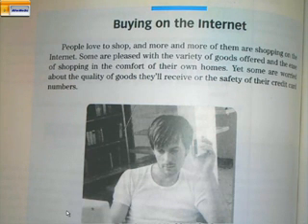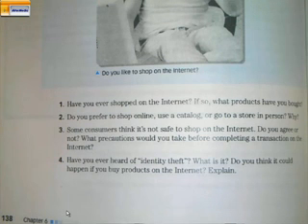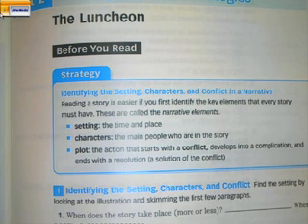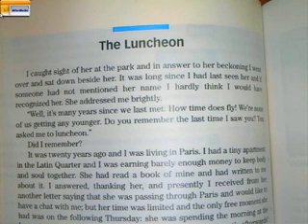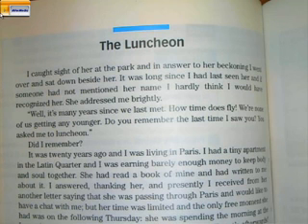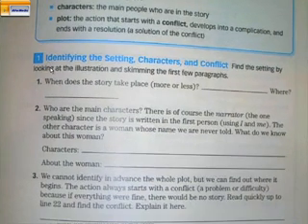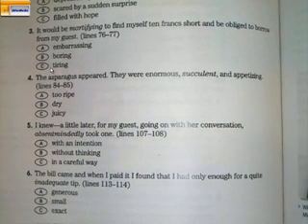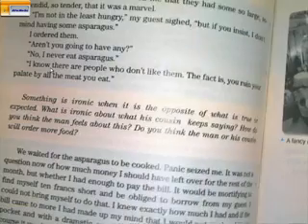English, Non-fictional Prose, KFU, Dr. Abdullah Al Fraidan 13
English, Non-fictional Prose, KFU, Dr. Abdullah Al Fraidan